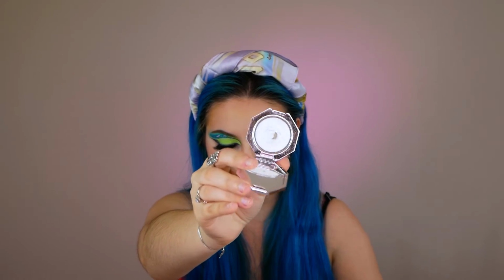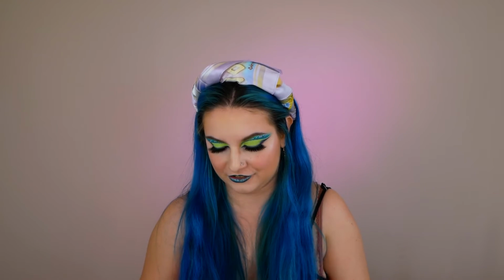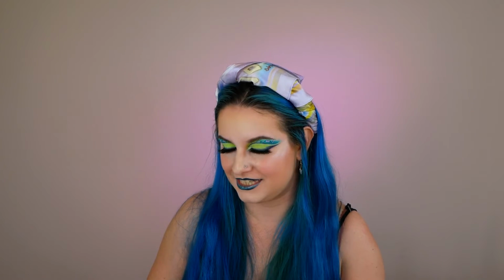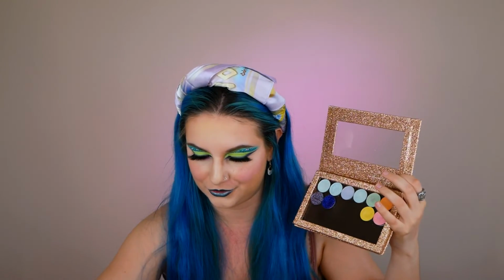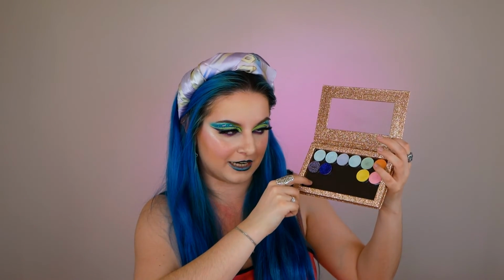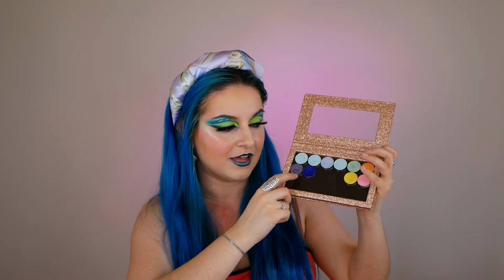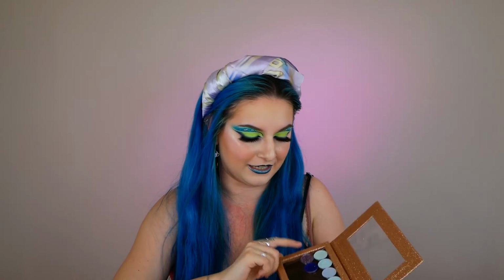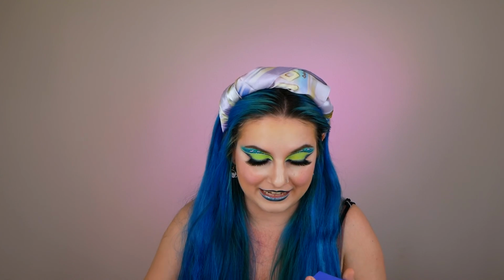Brands I Want To Try More | Catlady Christmas Calendar Day 7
Hello Catpeople! After we talked about all the new brands that I want to try in 2023 it's time to tell you about Brands I Want To Try More. Which brands are these? Find out at Catlady Christmas Calendar Day 7

Don't forget:
Also 20% with Aden Cosmetics Sweden with the code: catlady20
30% with Baby Blue lenses with the code: catlady